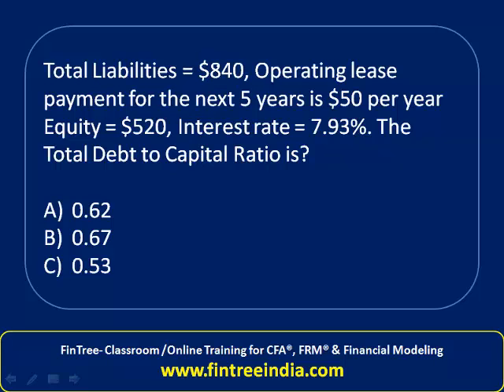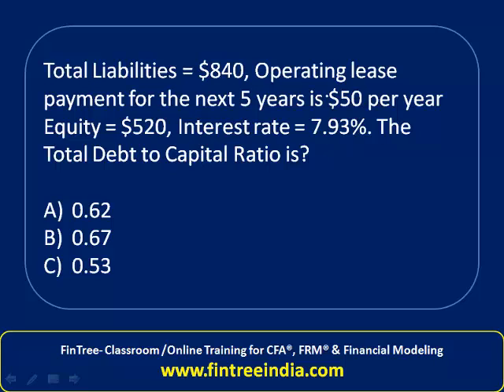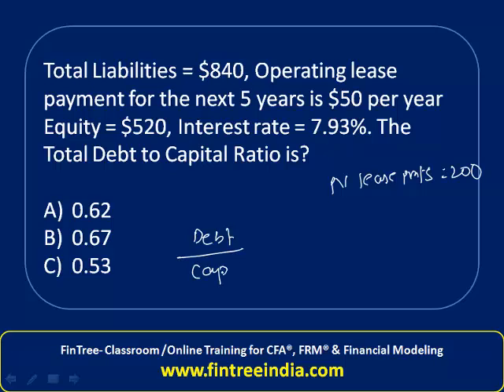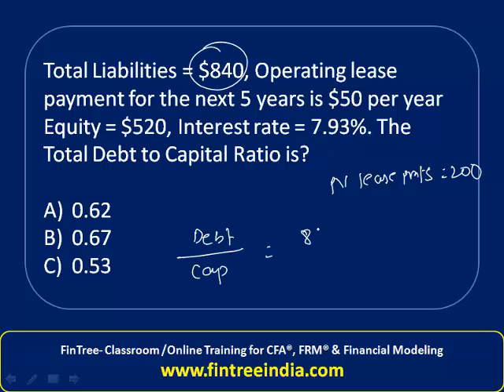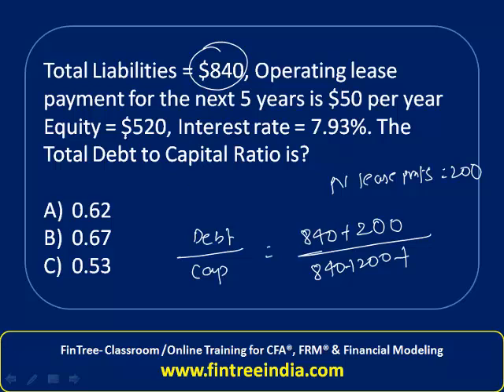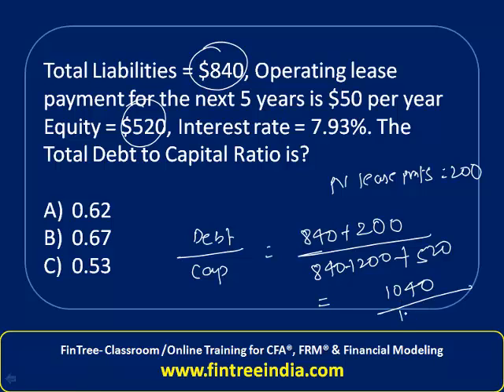CFA Level 1 Video - Impact of Operating Lease on Debt to Capital Ratio